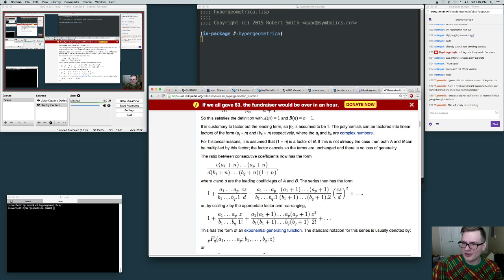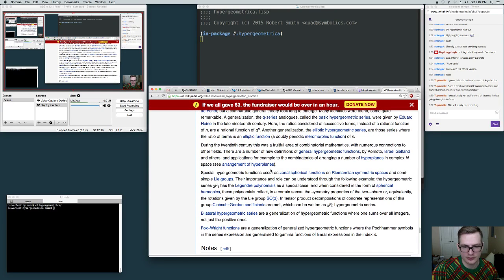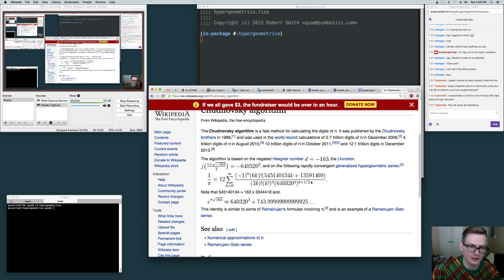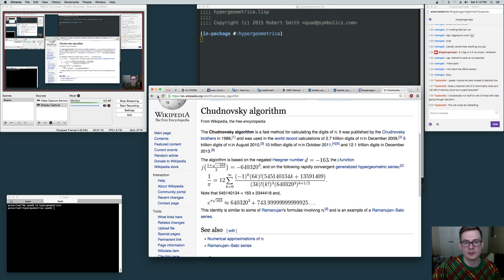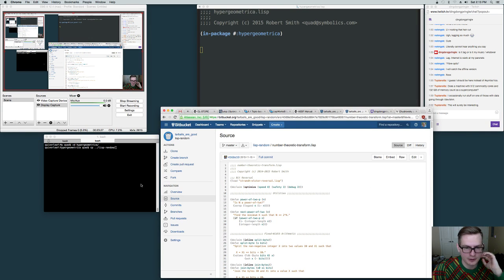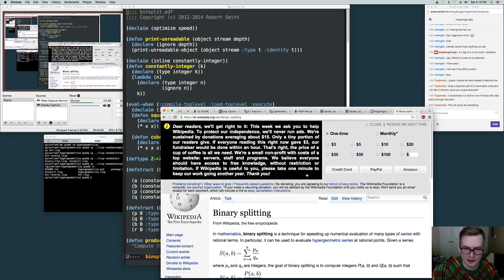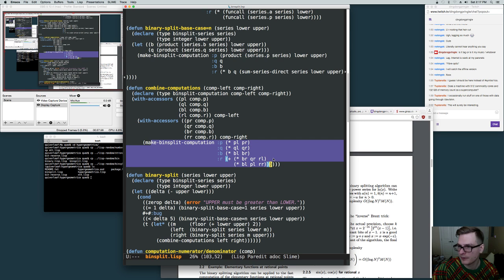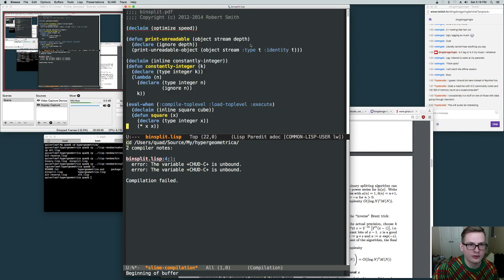Starting Hypergeometrica in Lisp (Part 2)